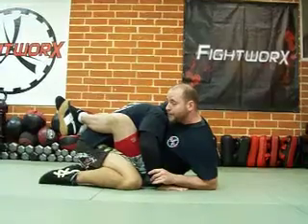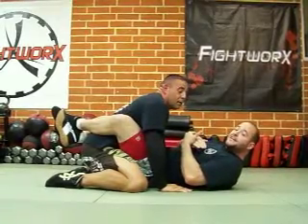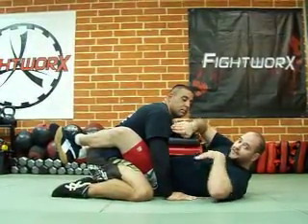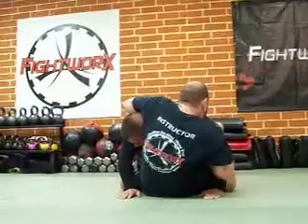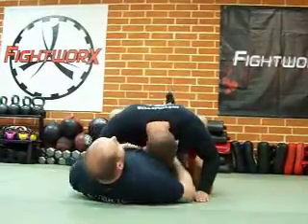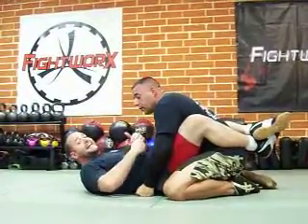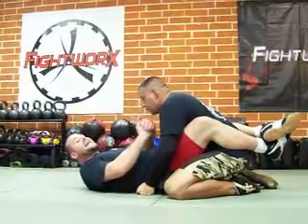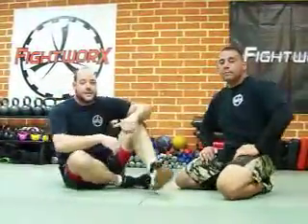Jiu Jitsu Basics No Gi FightworX Guillotine from the Guard 3 of 6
Black Belt Instructor Matthew Hambelton and Blue Belt Carl Garcia of FightworX Pasadena, Ca. demonstrate basic Jiu Jitsu Technique and Submissions No Gi Guillotine from the Guard